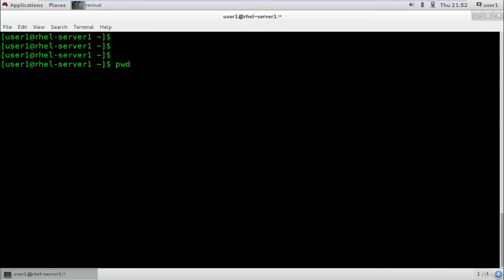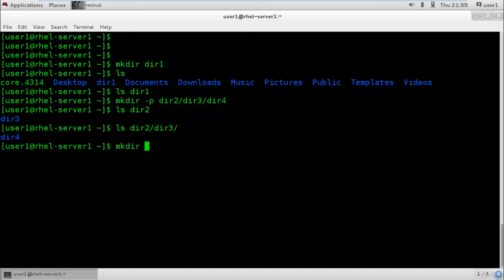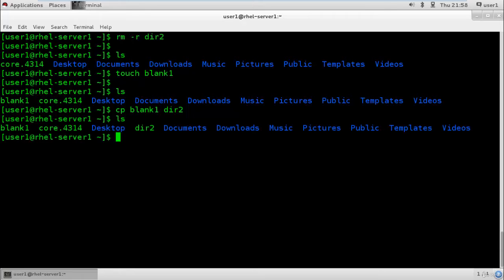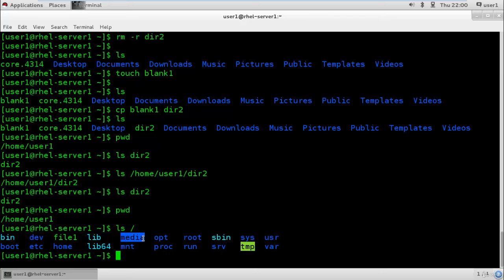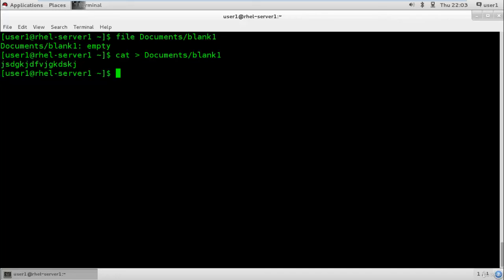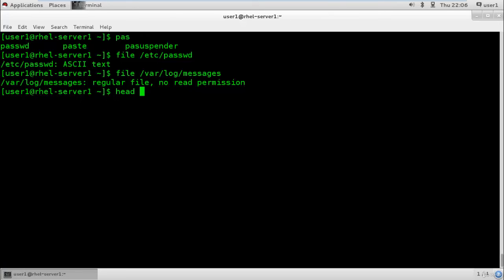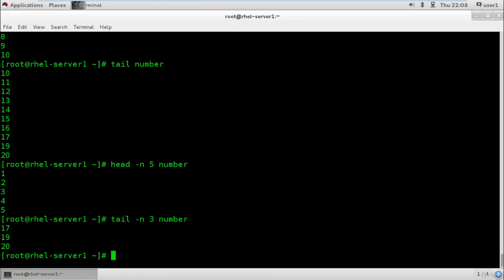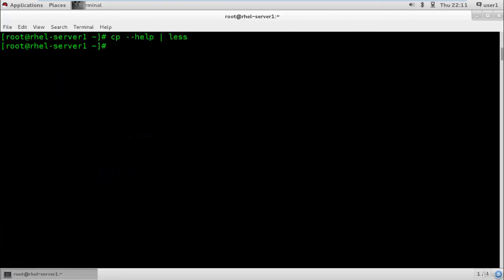3 Files and directory management